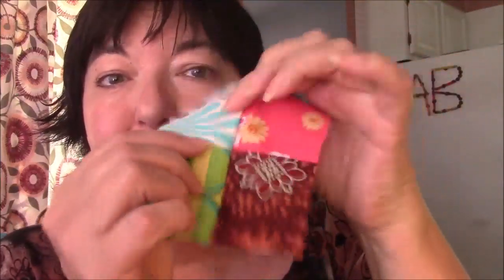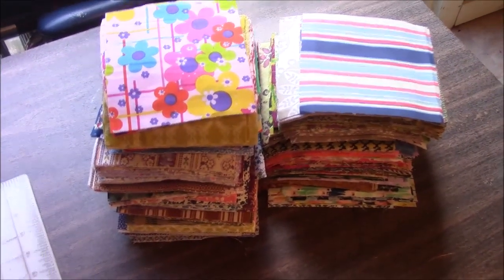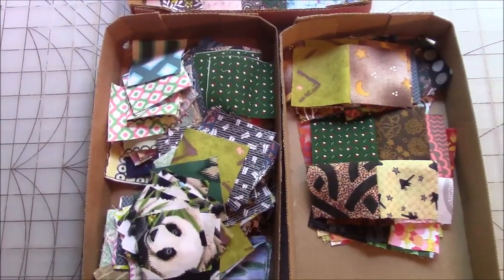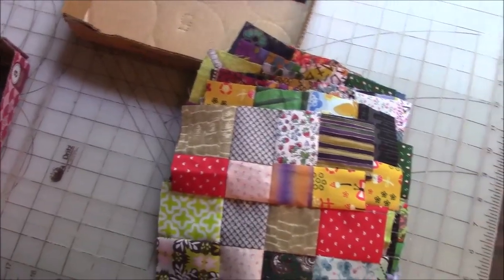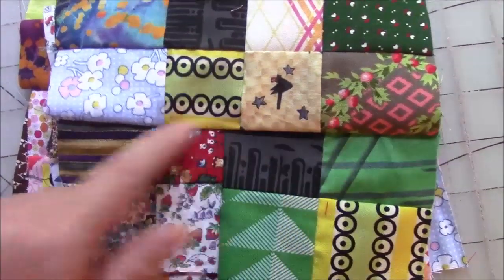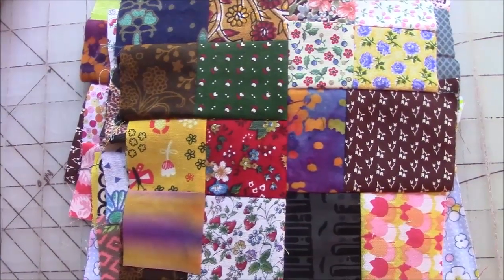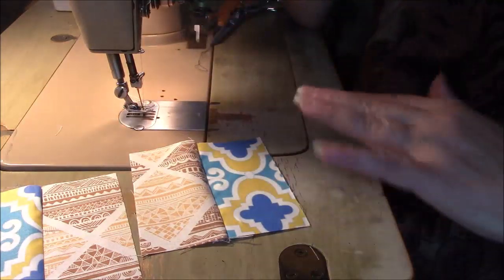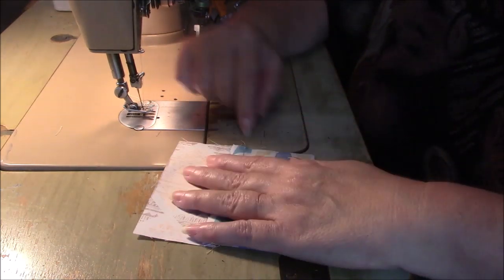Postage Stamp Quilt Series - Using 5" Squares Method - Episode 3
If you want to skip the chatting and go to the sewing part it's at 10:02

BECOME ONE OF MY YOUTUBE MEMEBERS OR PATRONS!  Get perks like additional videos not available to the public, access to the Fabric Frenzies at reduced prices, fabric Flash Sales, my daily chats, my FREE kindle book lists, plus more!